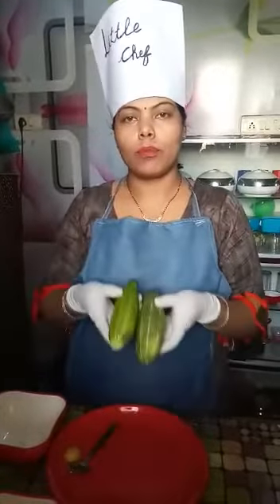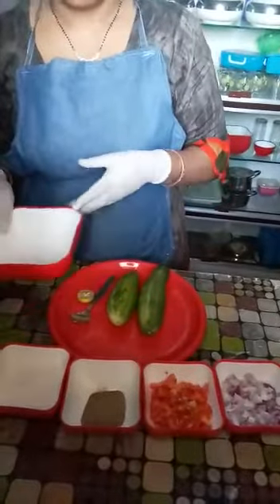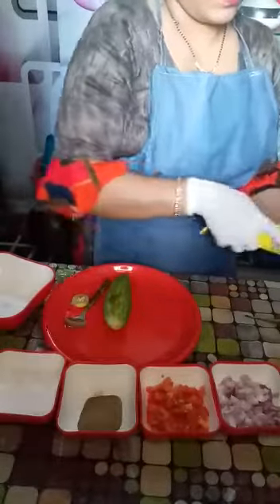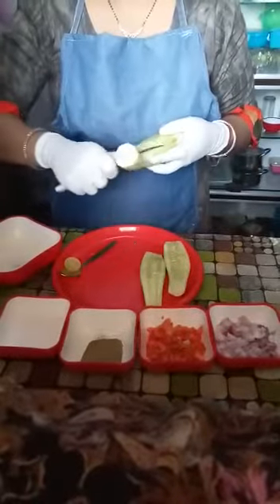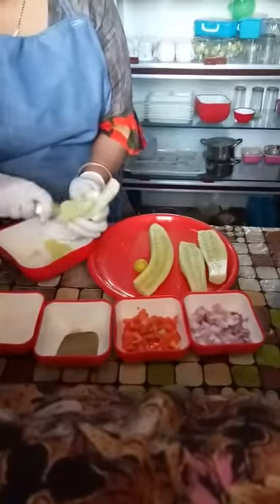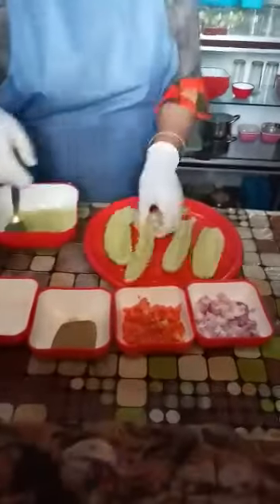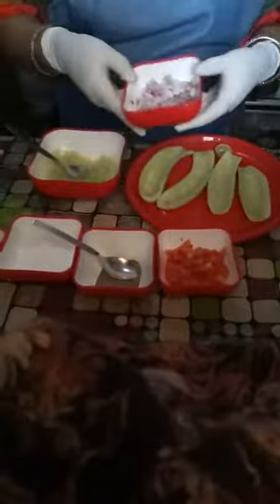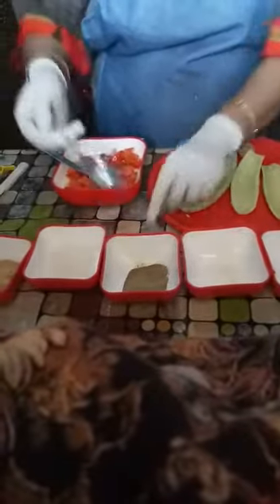MLZS, Karnal Summer Camp Video Cooking Without Fire Day 6